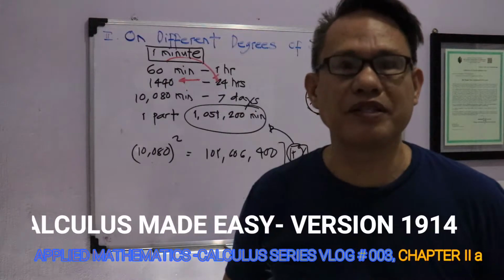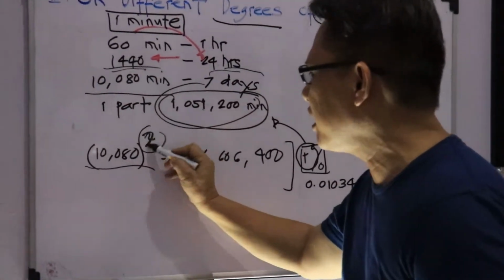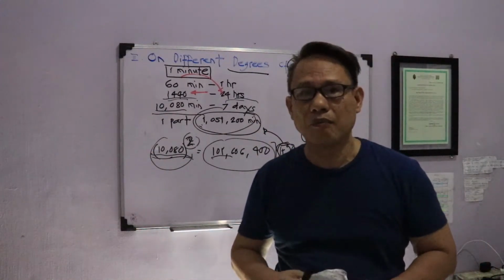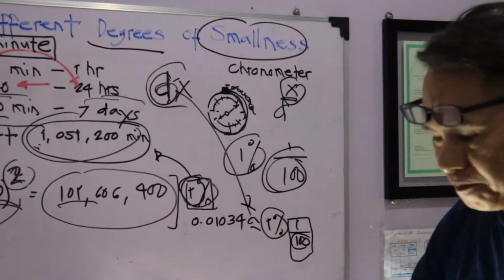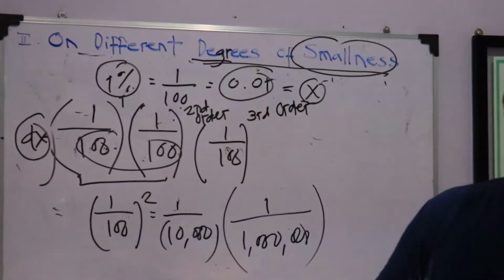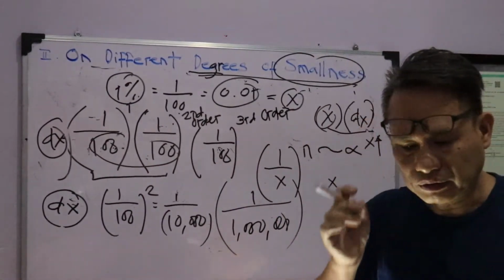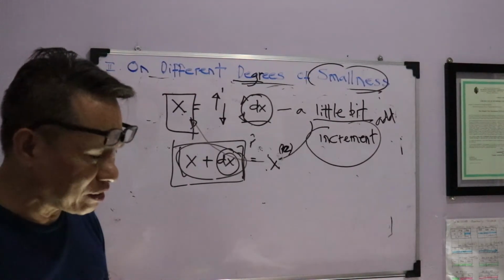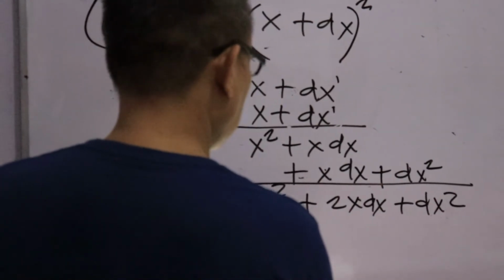CALCULUS MADE EASY - VERSION 1914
Applied Mathematics -Calculus Vlog Series 003.
Easy approach for fundamentals of Mathematics.  Differential Calculus; Integral Calculus.